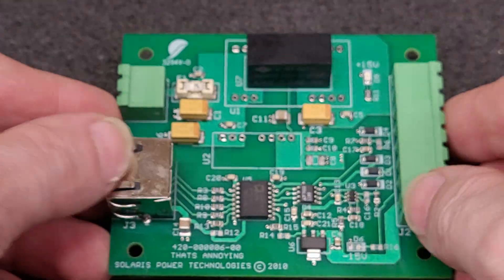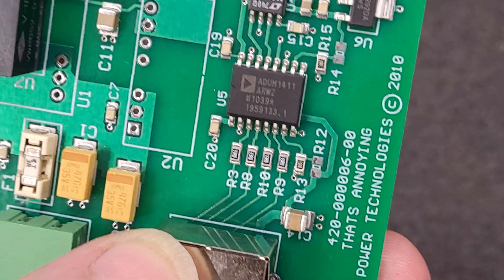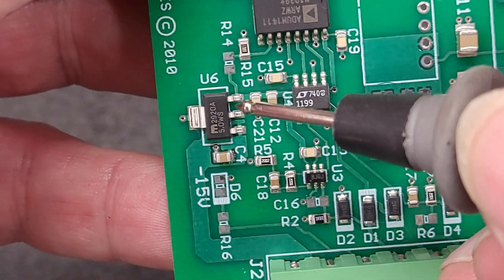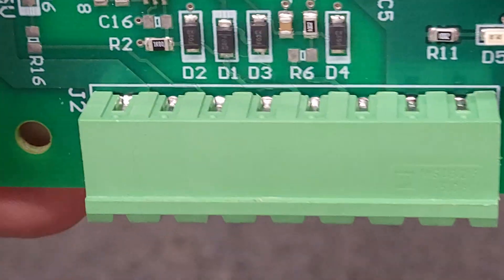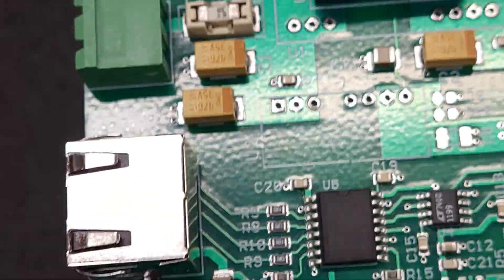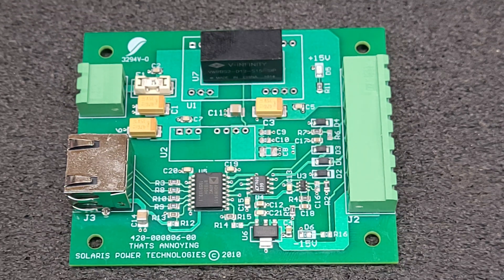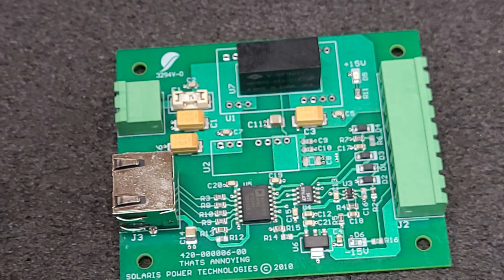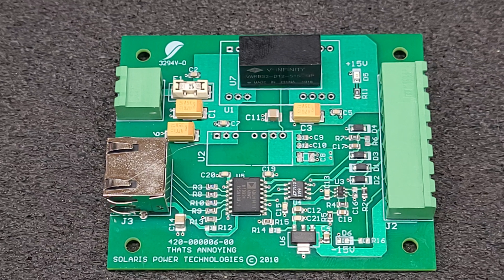What's Annoying? That's Annoying! What is a this Circuit Board? Whats It For? Anyone?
I am not an engineer! I fix Things. So! this That's Annoying PCB.  What is this thing? Some Sort of Communications Isolation? Whats it For?

LTC1199CS 10 Bit 2 Channel Analog to Digital Converter
DC 9V-18V Input 15V

1st subscriber in the USA to comment with proof (Link, Way Back Machine, Scan, PDF, Etc.) of what this board is and what it goes to gets one.  USA Addresses Only.

PCB Creator Larry a Park (Deceased)
Solaris Power Technologies, Terra Research, Precision Geo-Seismic Instrumentation & Systems and A Few Others.